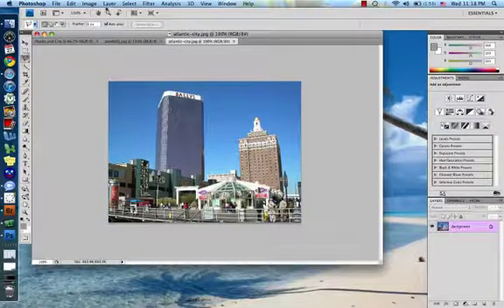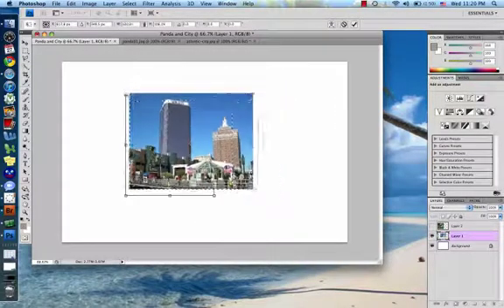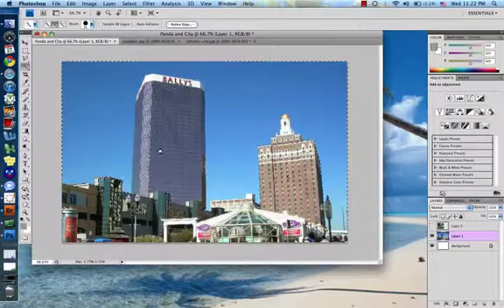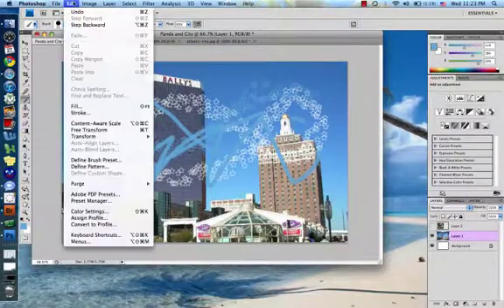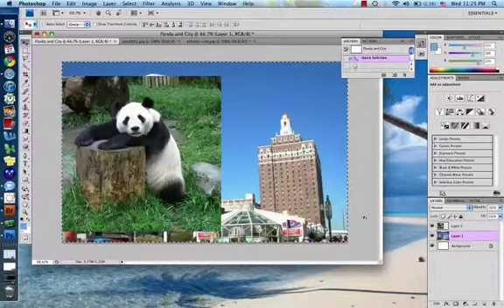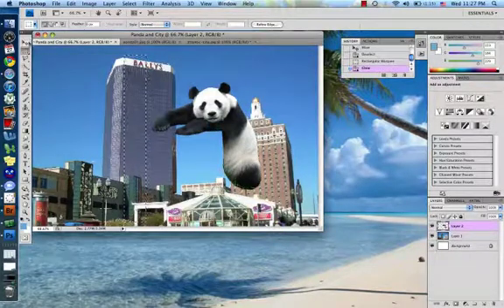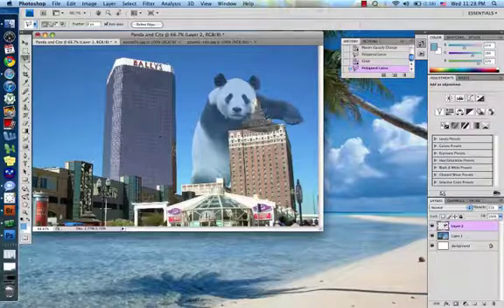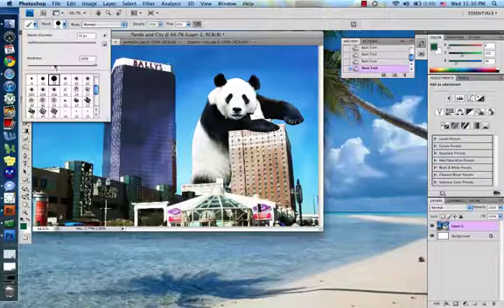Final Tech Comm Project 2011.mp4